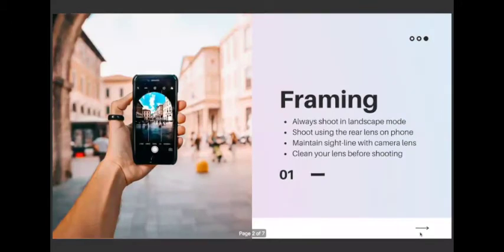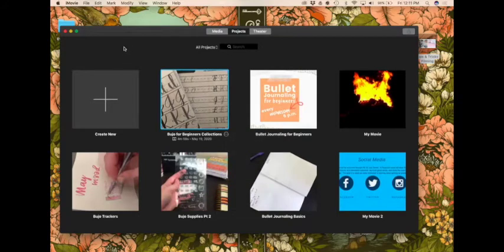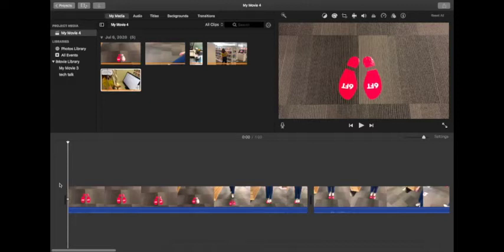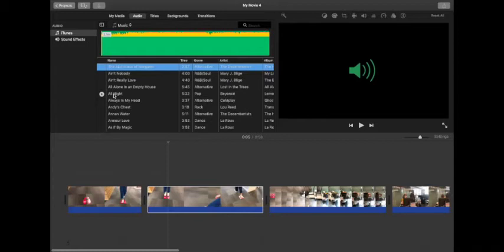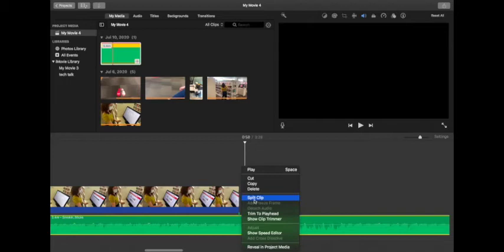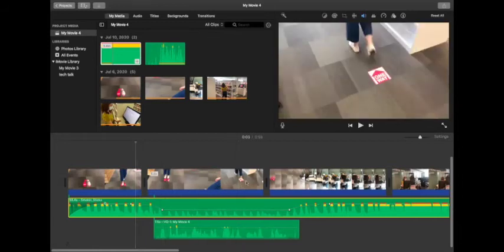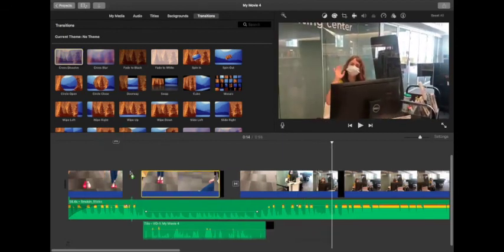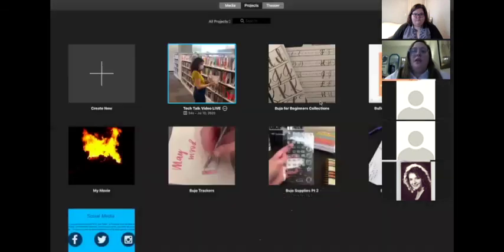Tech Talk: Me, Myself & iMovie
Join us for an introduction to video editing with iMovie. We will explore best practices for making your at-home creations look web-ready. This talk will be of interest to you whether you are a technology expert or enthusiast, or just want to learn more about how technology works.

This talk was recorded on July 10, 2020 via Zoom for library patrons at Tulsa City-County Library.